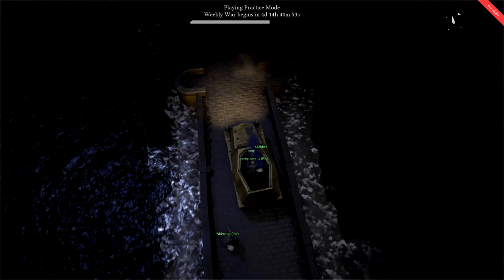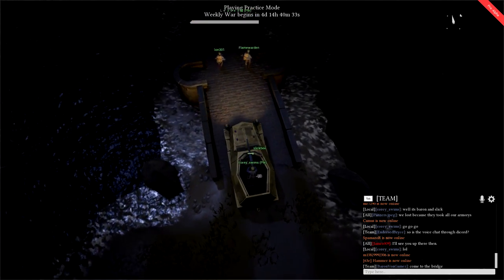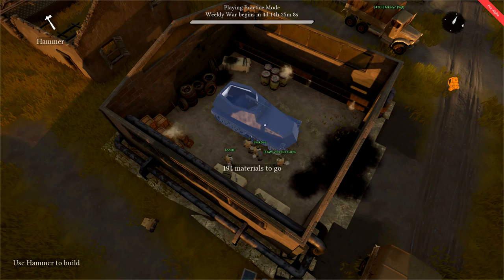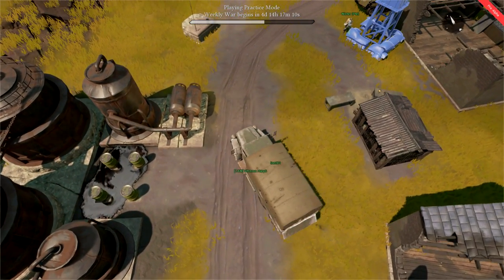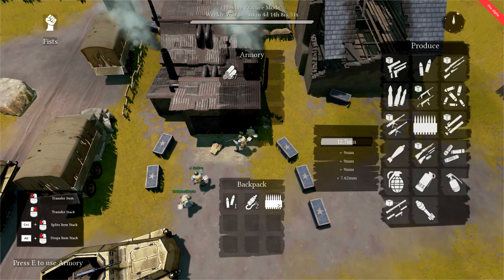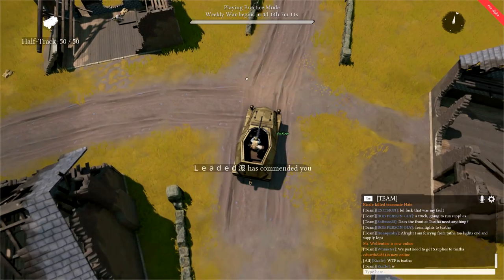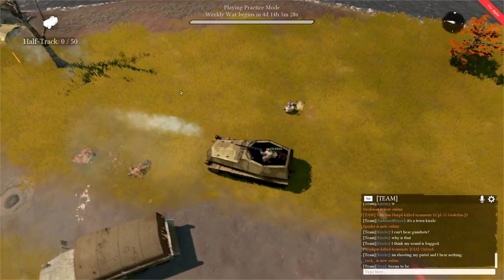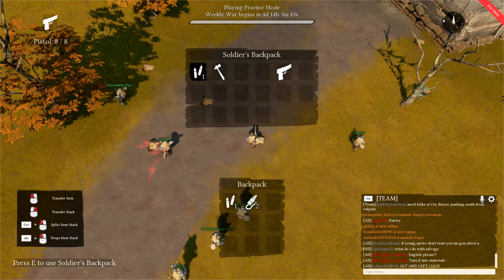Grand Theft Halftrack - Epic Massive 100 Player Battle - Foxhole Gameplay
Let's Play Foxhole - Foxhole is a massively multiplayer World War 2 game with over 100+ players in a persistent war - Foxhole Gameplay

About Foxhole: Foxhole is a massively multiplayer game where you will work with hundreds of players to shape the outcome of a persistent online war. This is the ultimate game of collaborative strategy and tactics. Every action you take can have a powerful effect across a world in a state of war.

Baron